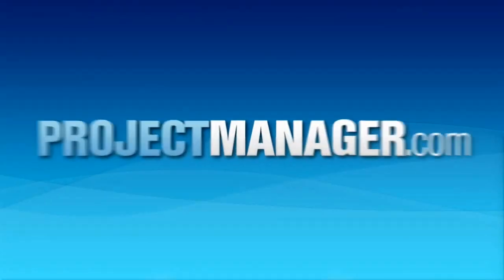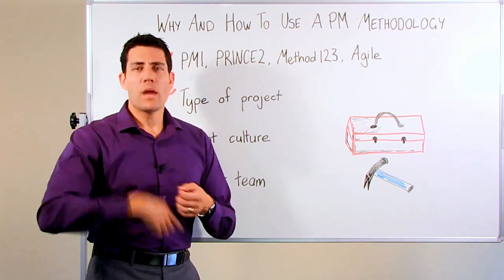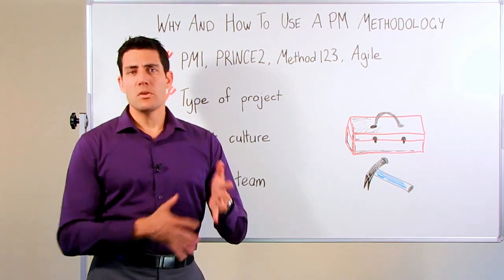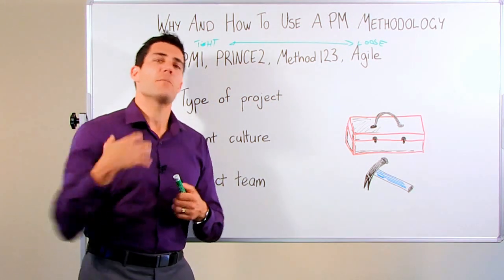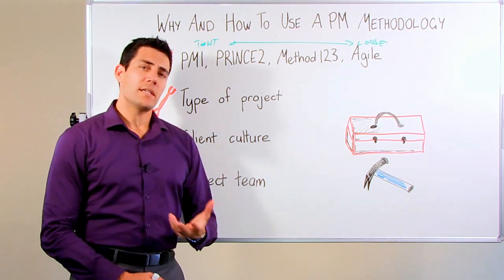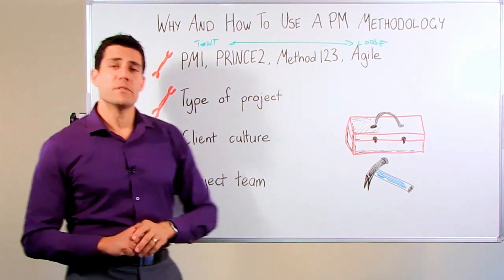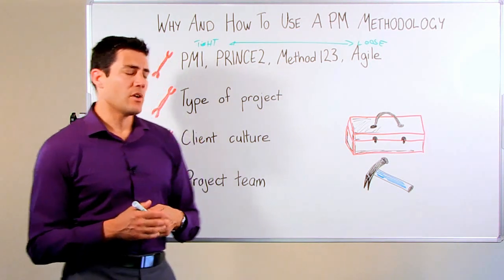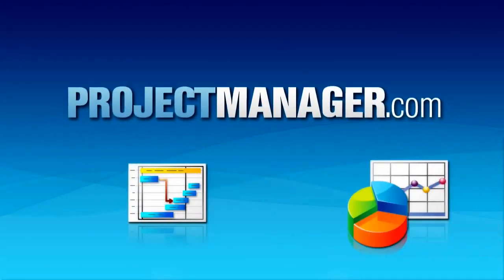Why and How to Use Project Management Methodology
Watch the following video presented by our expert and learn four of the most commonly used ones.